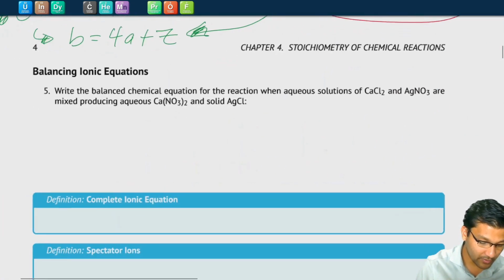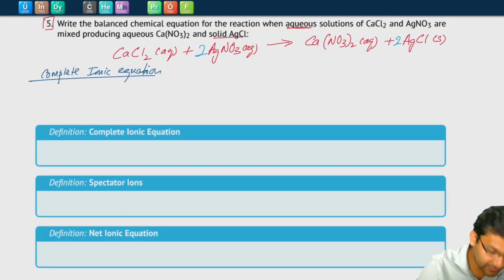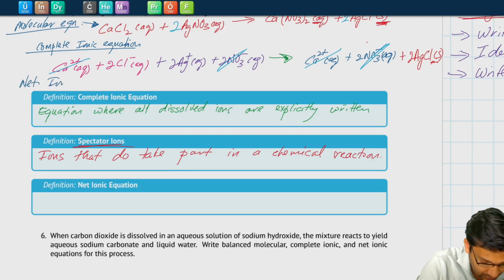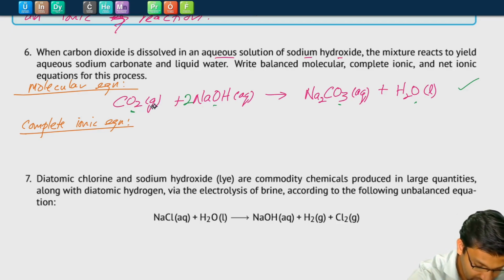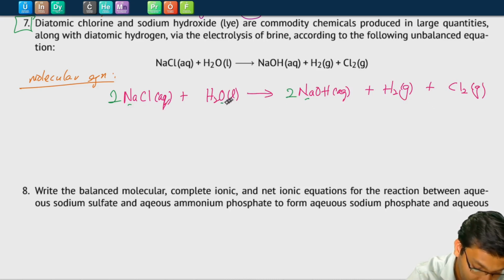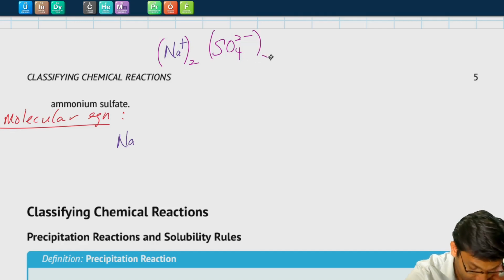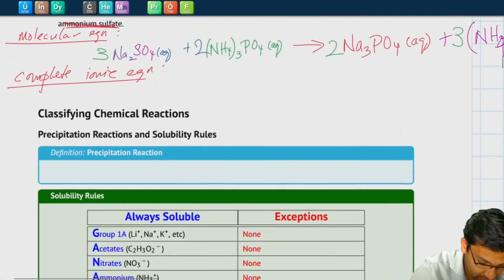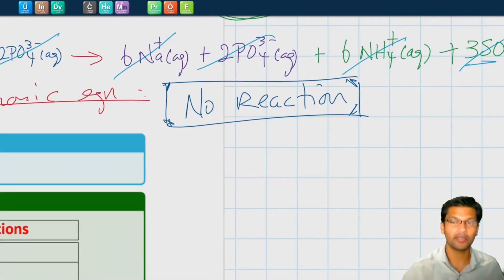Writing and Balancing Ionic Equations